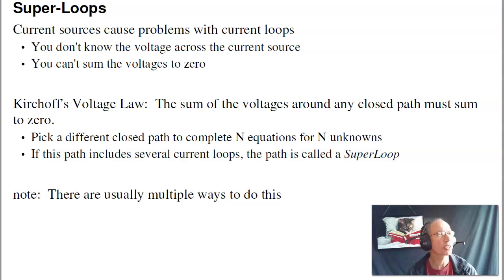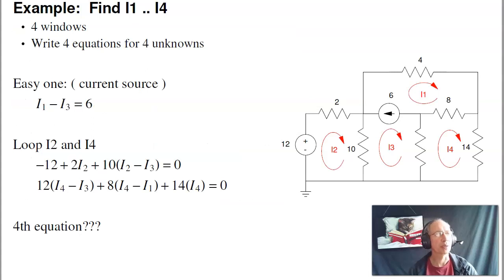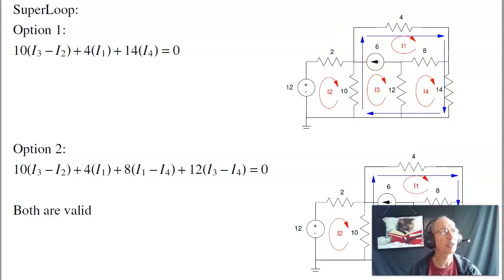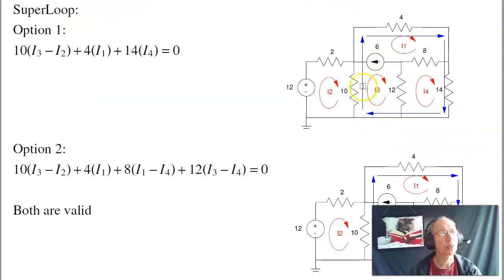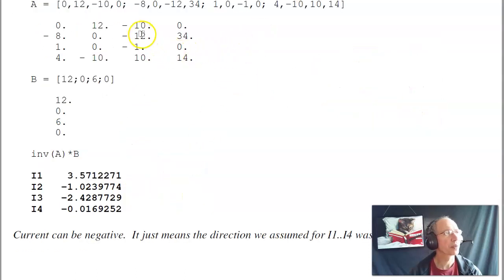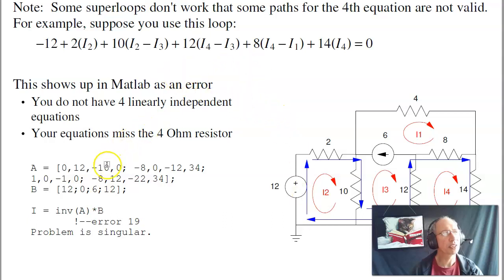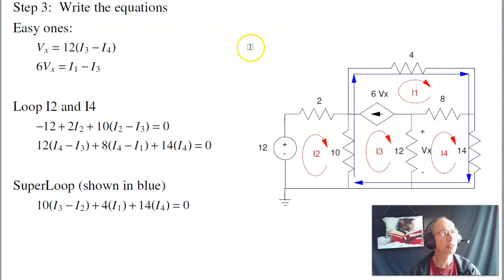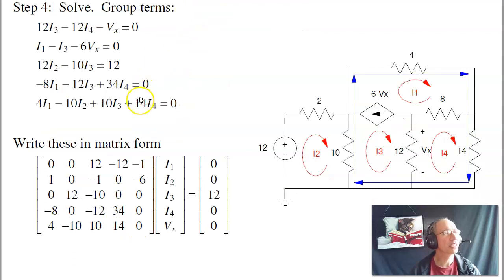EE206.08 SuperLoops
NDSU EE 206 Circuits I, Lecture #8: SuperLoops.  Please visit Bison Academy for corresponding lecture notes, homework sets, and solutions.